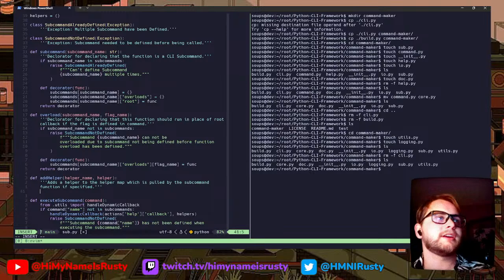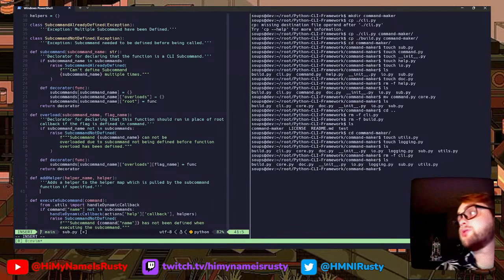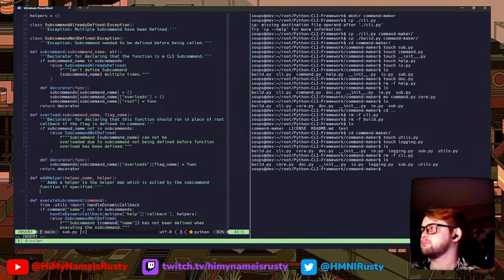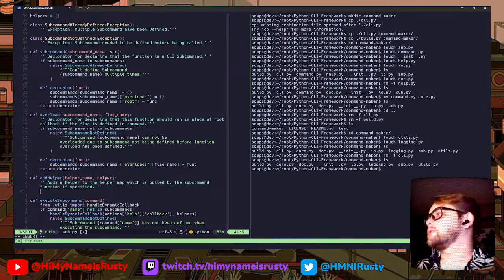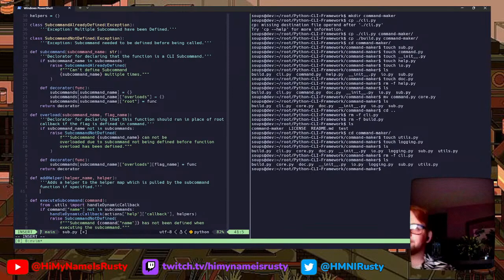🔴 A New CLI Framework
Our Config Manager needed a lot of CLI Stuffs, so lets seperate it out from our config manager project so we can build CLI much easier in the future.